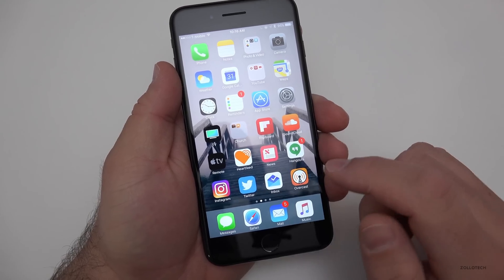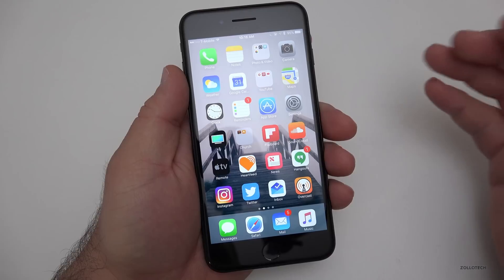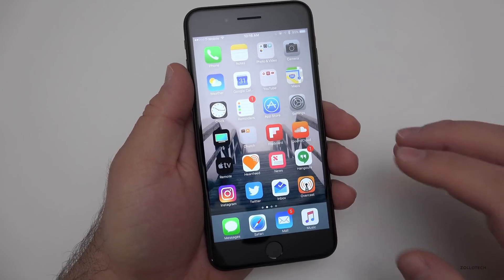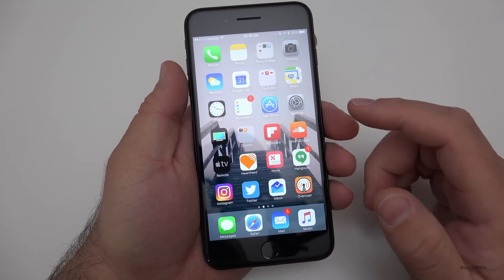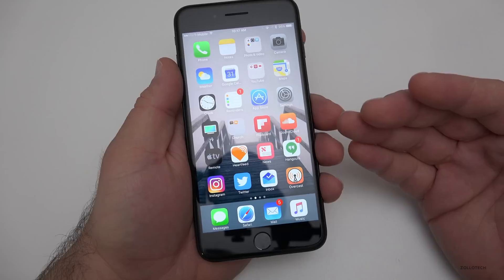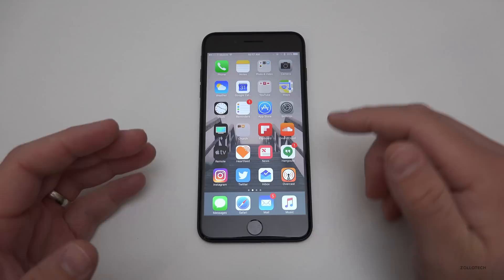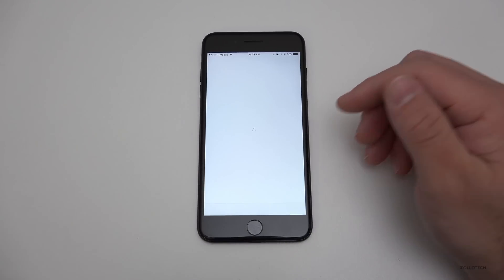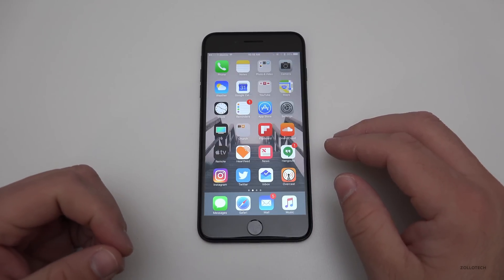iOS 10.3 Beta - A Few Days Later Review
After using iOS 10.3 Beta 1 for a few days I tell you how stable it has been, talk about battery and if you should update or not.

Support ZOLLOTECH